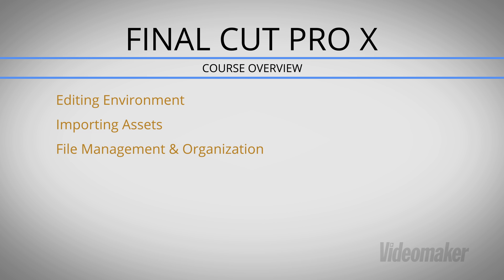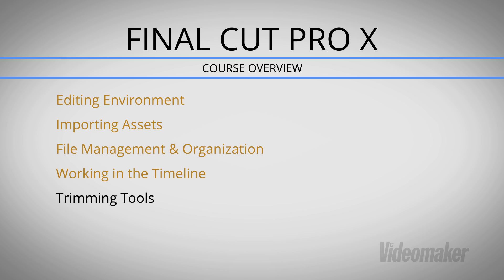Final Cut Pro X Essentials - Course Overview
During this course, we will explore the ins and outs of Final Cut Pro x. We’ll take you from asset to delivery.